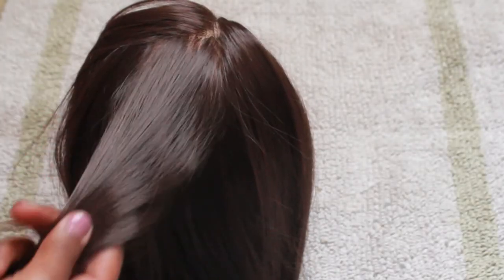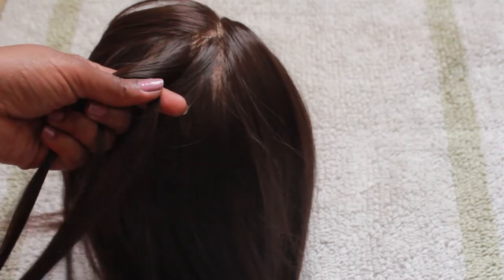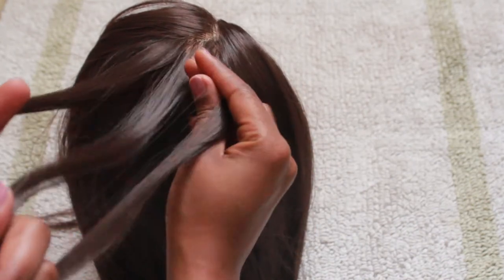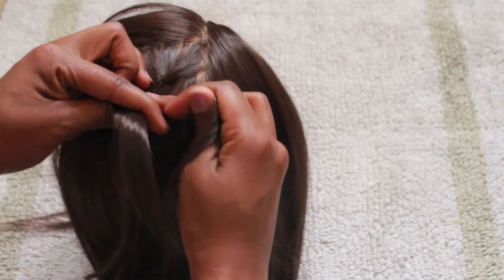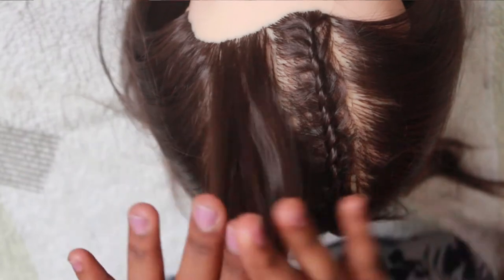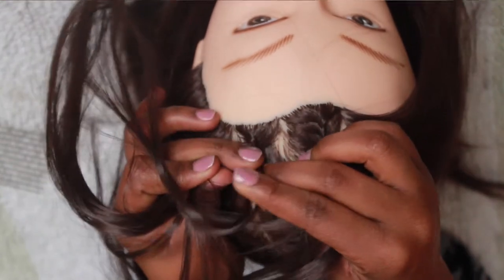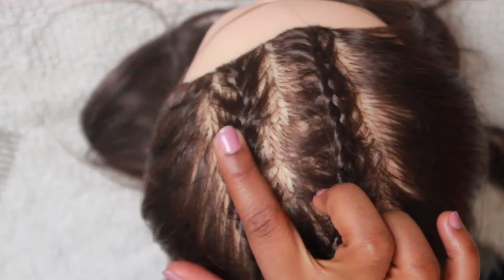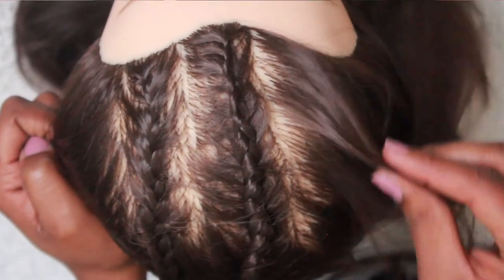How To • Braids and Cornrows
Hey guys
In this one I attempt to explain how to braid plaits and how to braid cornrows; well at least how I do it.
I hope it helps (this was difficult to explain lol).

Friends?

Send me snail mail: P.O.Box 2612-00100 Nairobi, Kenya